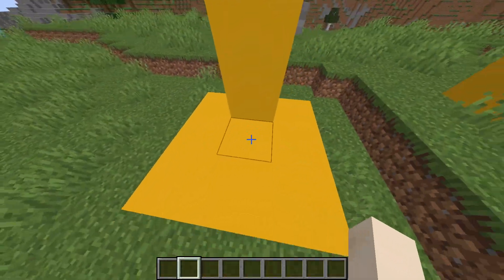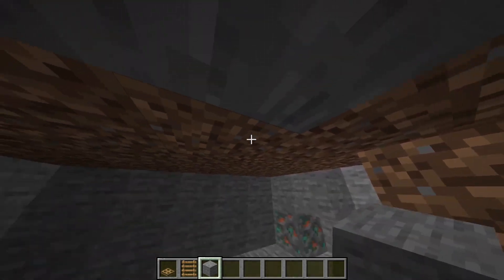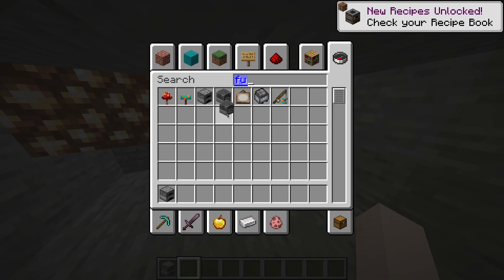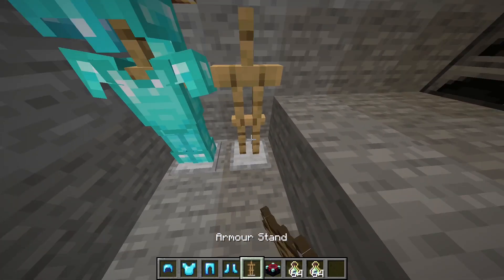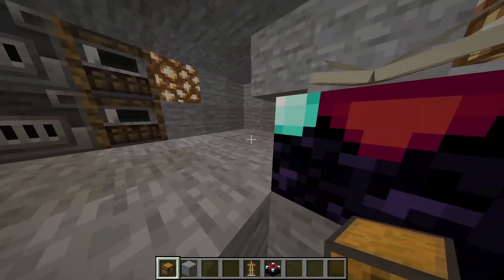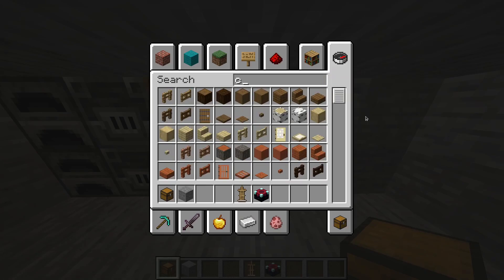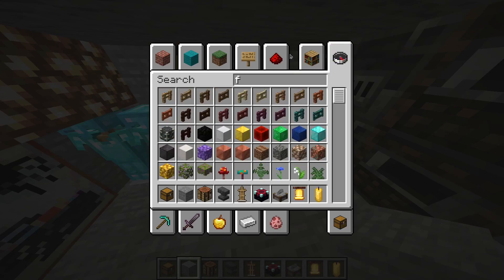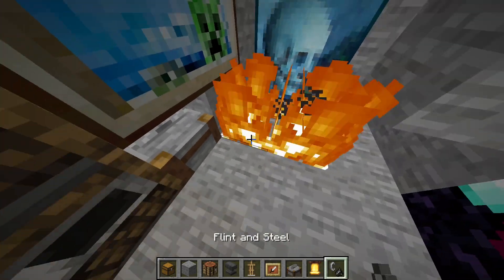duck base in duck world